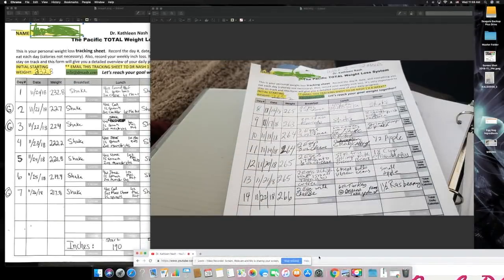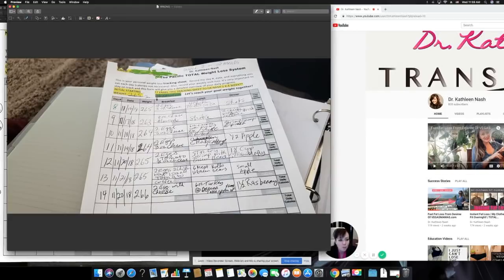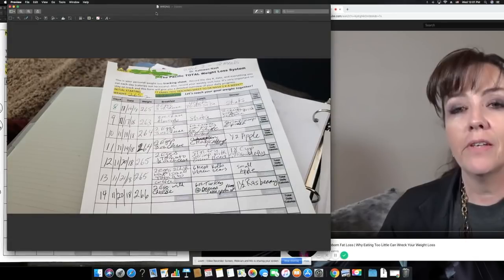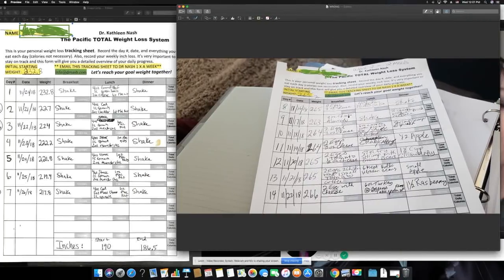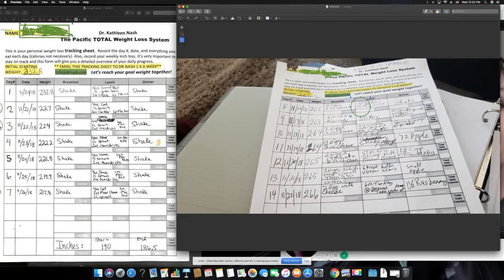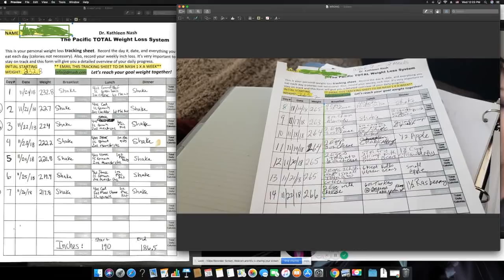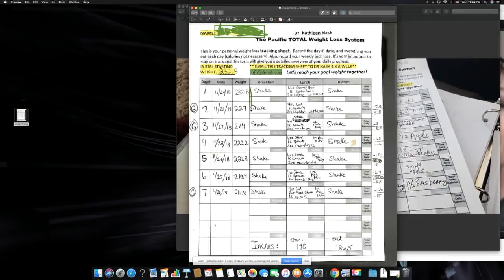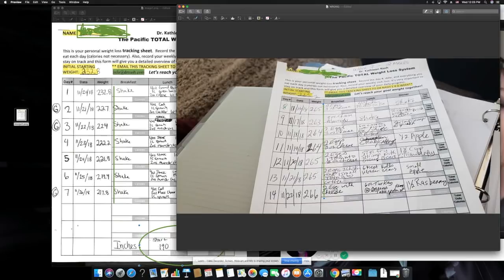Lose 15 Pounds In ONE Week ! Do This Simple Strategy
Schedule An Evaluation One person on my program lost 15 pounds in one week doing this one simple strategy. Another client ate less than I recommended and GAINED a pound! What's going on??? Watch the video to find out.